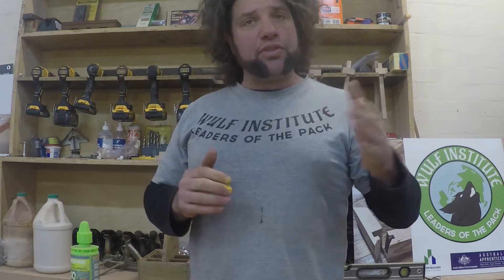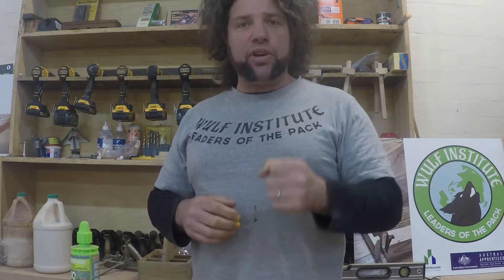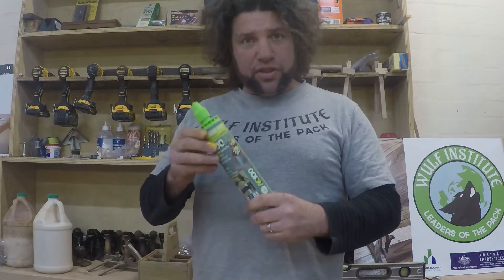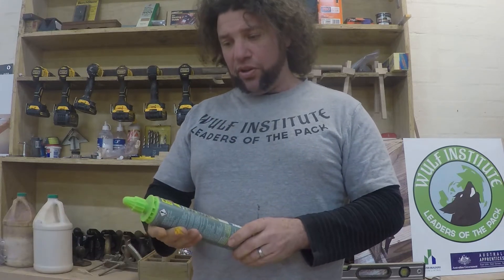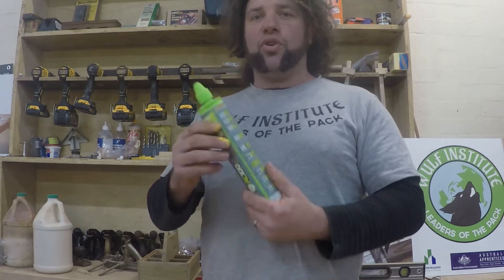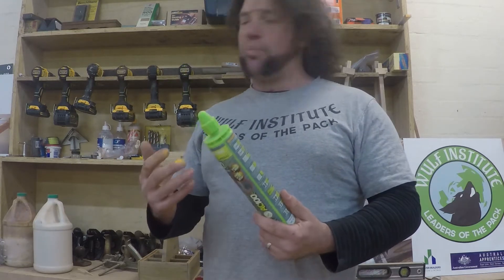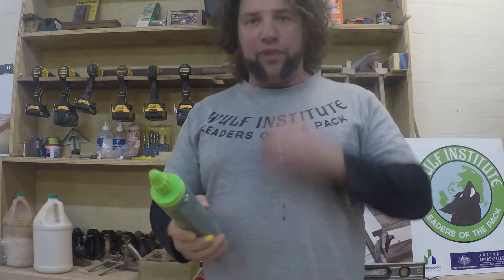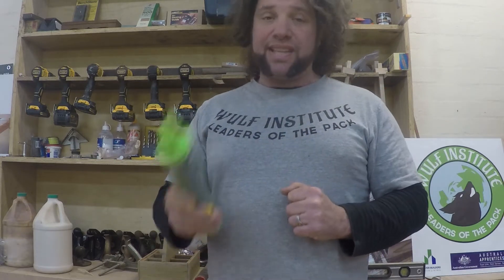Boundary retaining wall 2nd skin - part 40 Green build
Lets re-cap where we have been;
Once we finished our house slab we laid out a home set out and Stood up all our steel work.  Once completed we started standing walls (timber frame) on the ground floor and worked our way up to the 1st floor.
Now this has all been laid out we need to establish the boundary wall which will also be used as a structural wall to hold structural steel, the garage roof, help with bracing and be and integral part of the over all build.